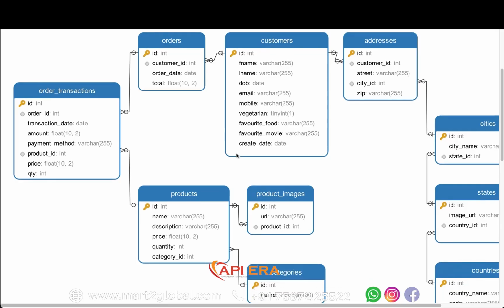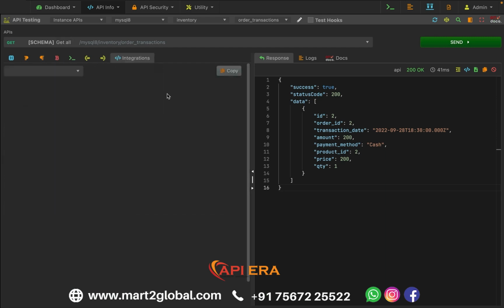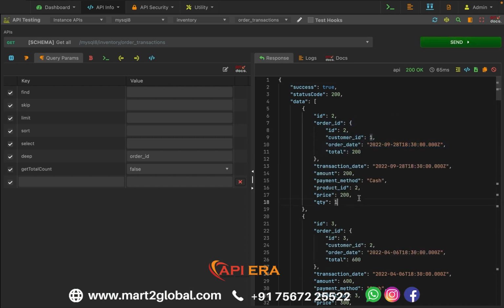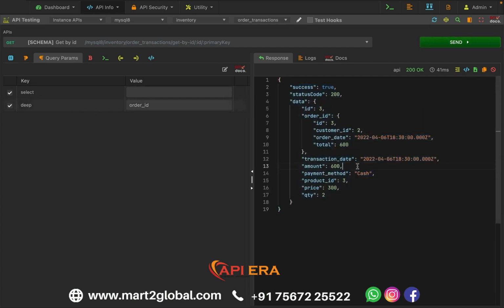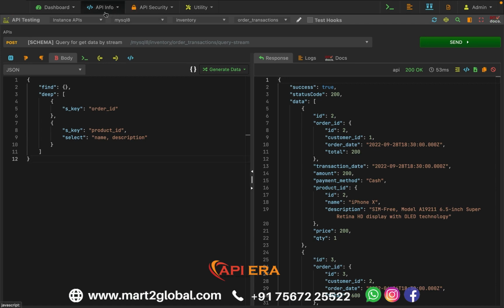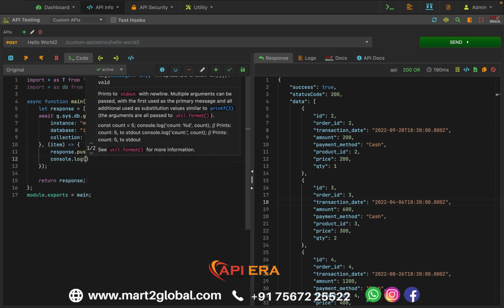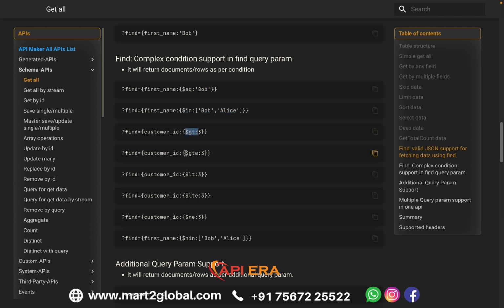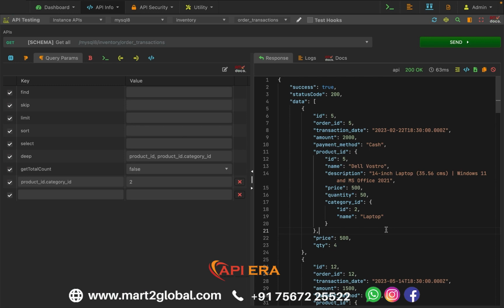3 Get APIs in detail made by API ERA